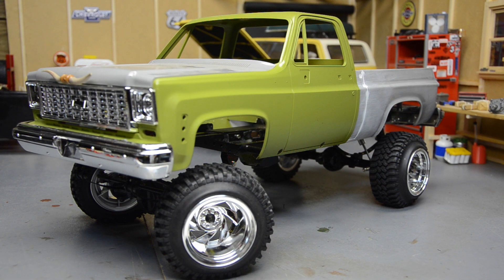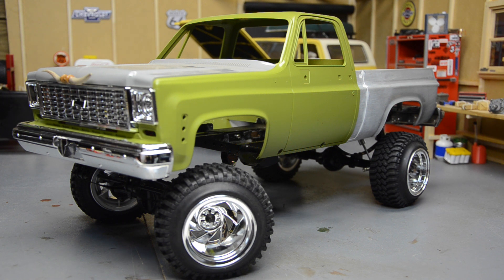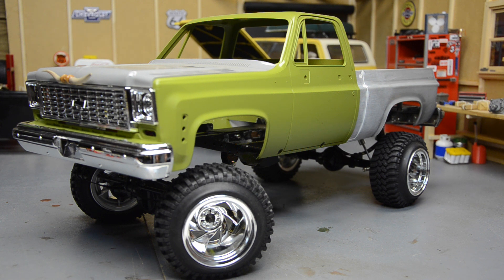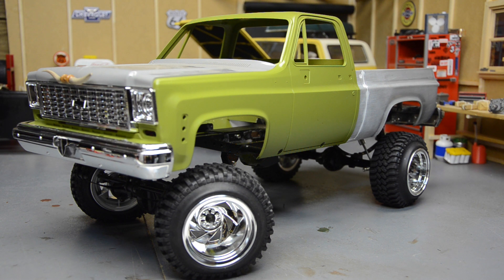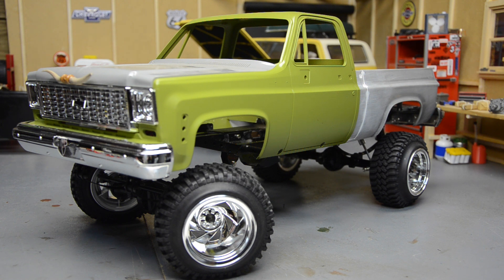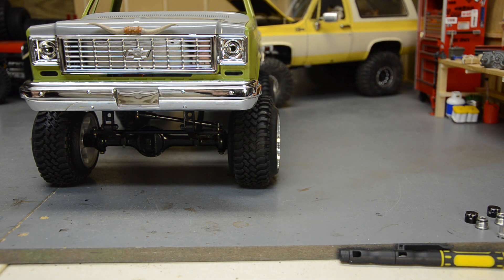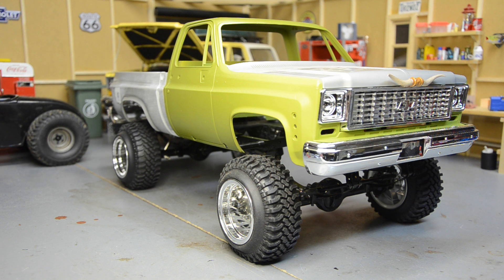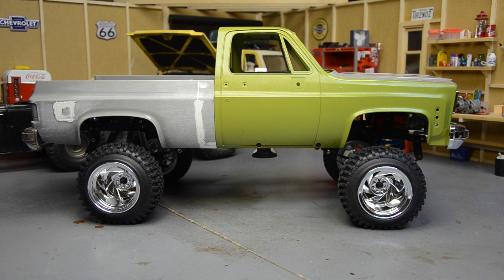RC4wd Custom K10 Ridiculous Tire and Wheel Combo 24x16s?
I will be adding items to my store all the time and all proceeds go right back into the channel! Love them or hate them, these american force style wheels are the new trend.